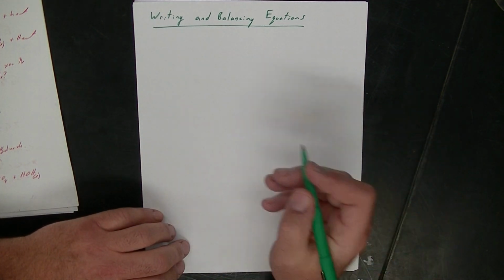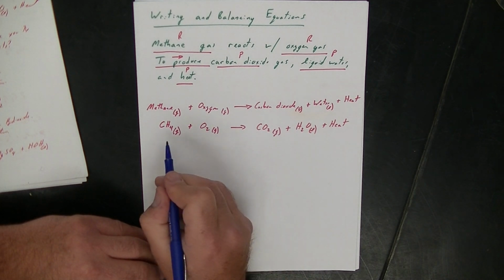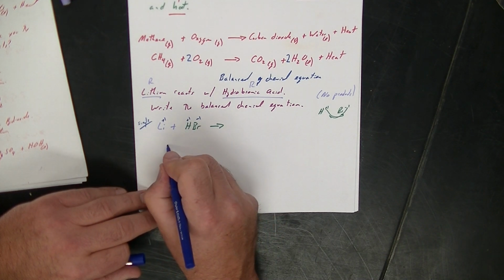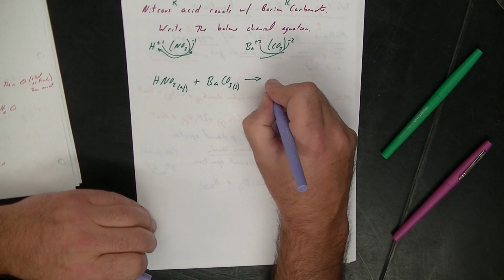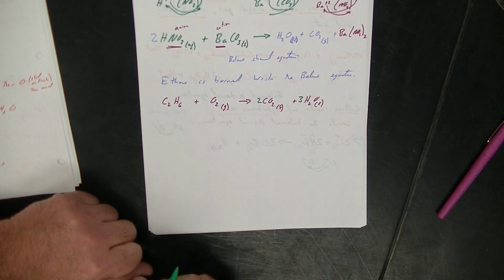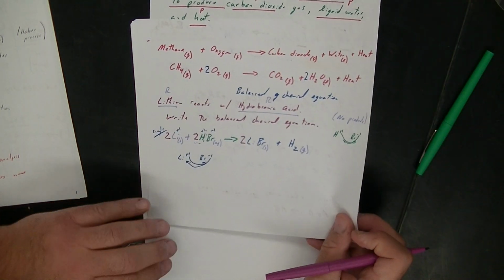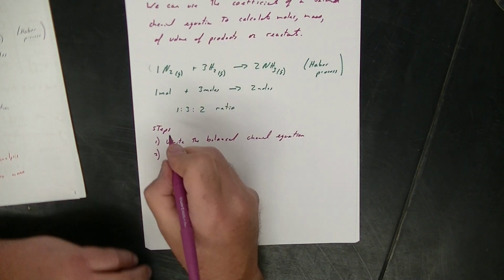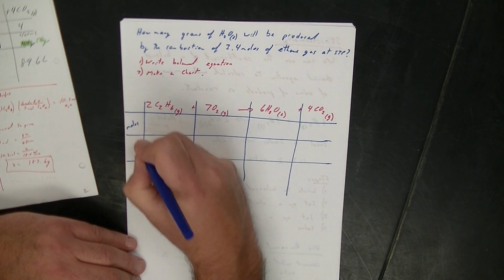SUPA Writing Equations and Stoichiometry part 1